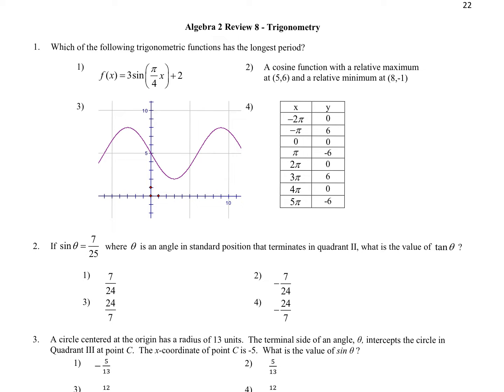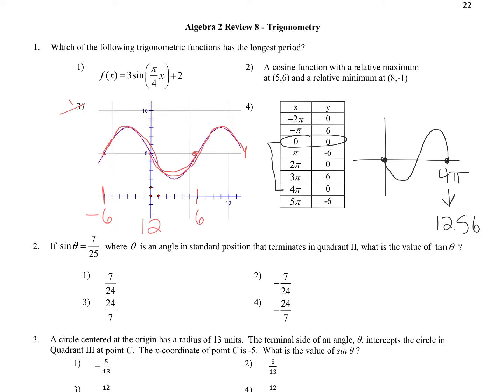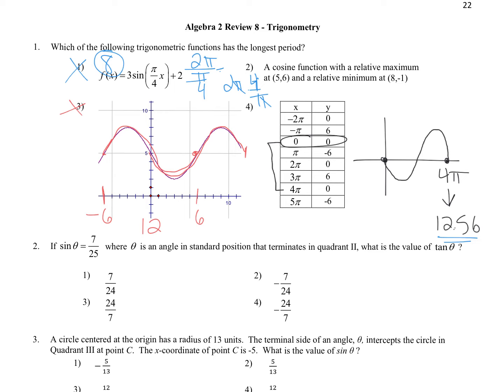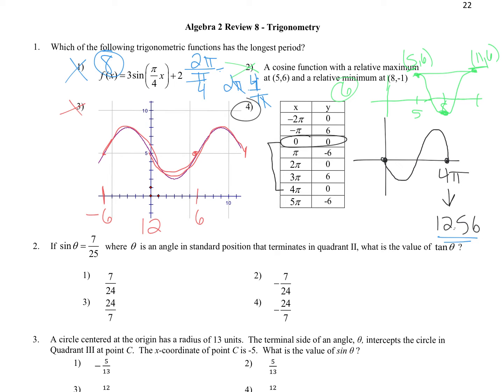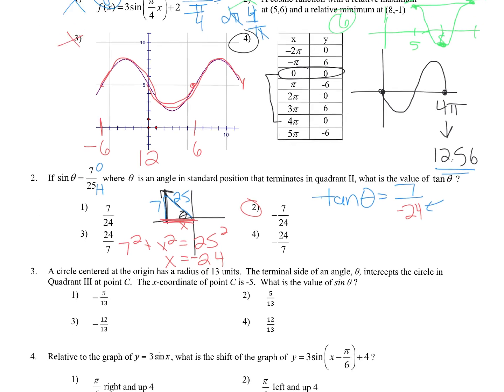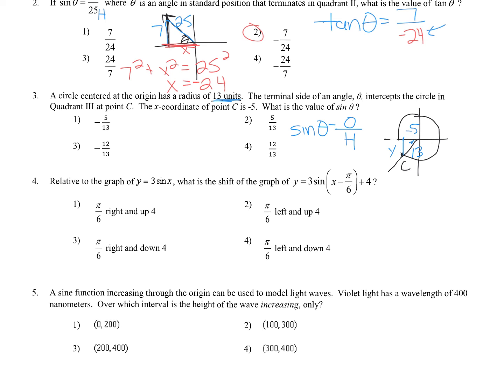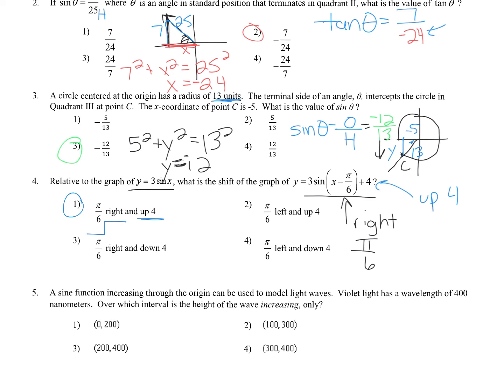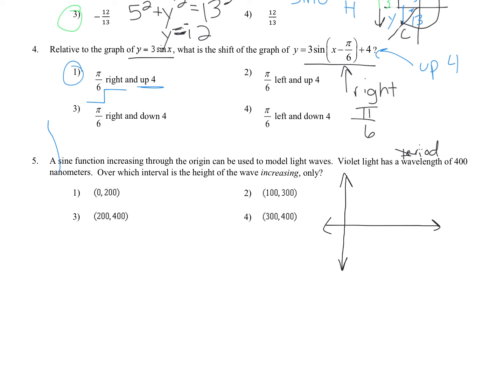RRP D8 P22